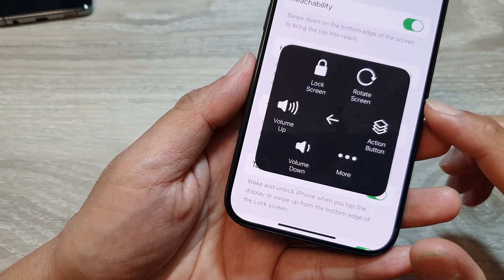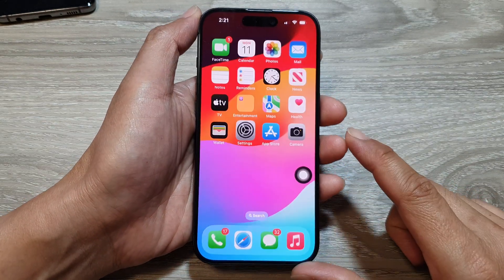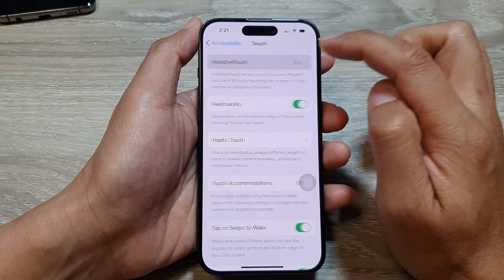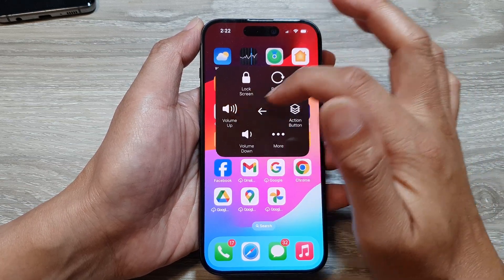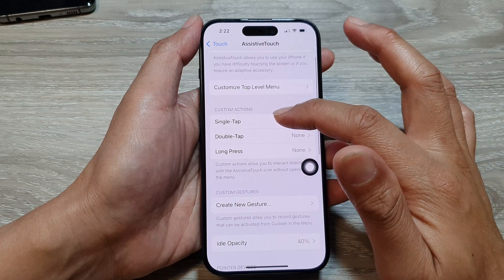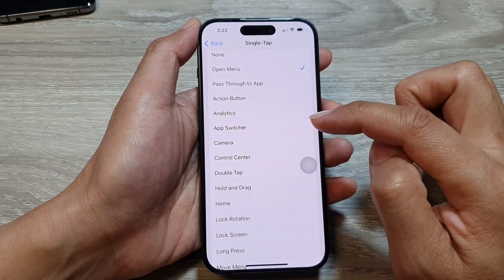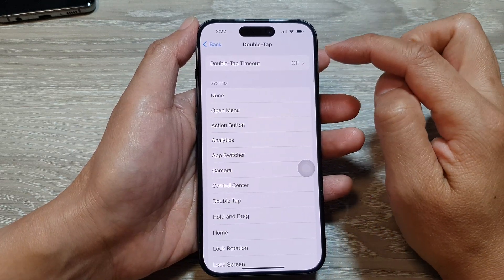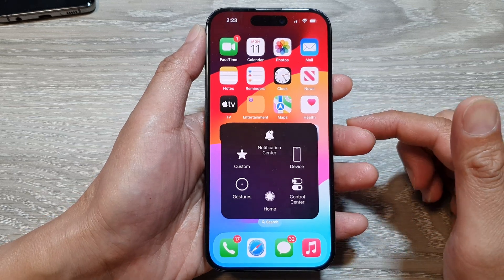iPhone iOS 17: How to Turn On AssistiveTouch To Use Onscreen Home Key or Volume Up/Down Keys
Discover the power of AssistiveTouch on your iPhone! In this tutorial, we'll guide you through the steps to turn on AssistiveTouch, allowing you to use on-screen home keys or volume up/down keys for enhanced accessibility. Whether you have a physical button malfunction, prefer on-screen navigation, or seek additional control options, AssistiveTouch is here to make your iPhone experience more customizable.